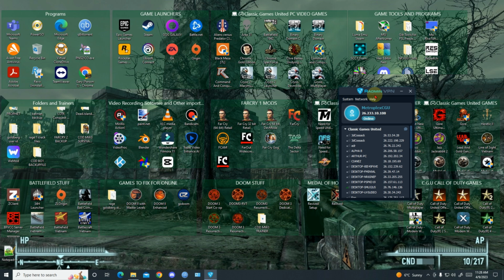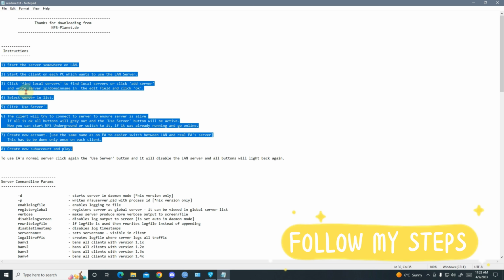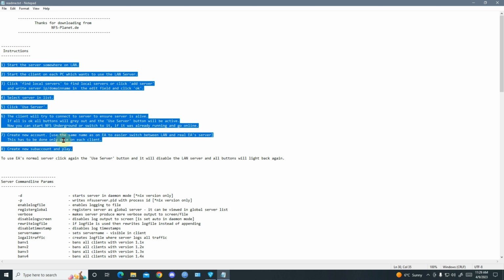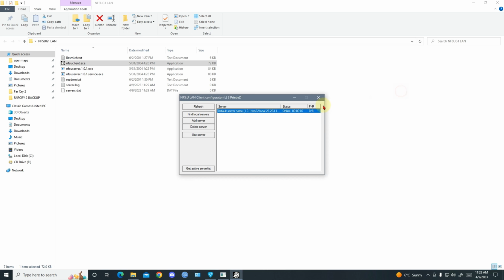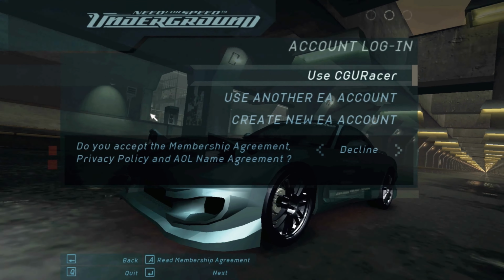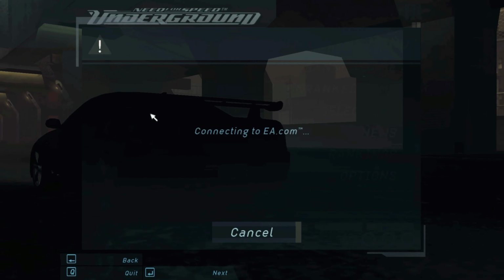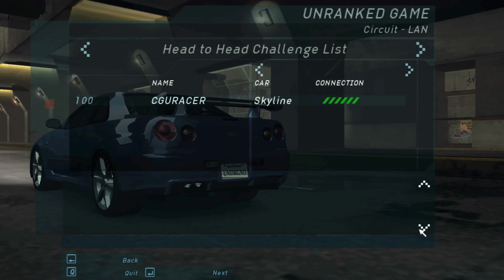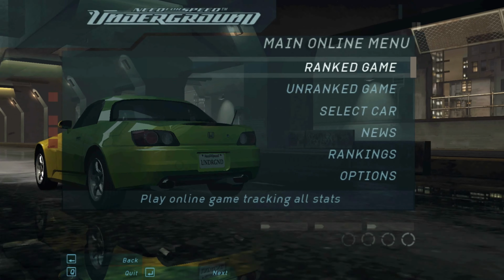HOW TO PLAY NEED FOR SPEED UNDERGROUND 1 MULTIPLAYER ONLINE IN 2024 ( EDUCATIONAL PURPOSES ONLY.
45 Views - Mar 12, 2024 : 𝕄𝕪 𝕃𝕒𝕥𝕖𝕤𝕥 𝕔𝕠𝕟𝕥𝕖𝕟𝕥

.. 42% 4.26K/10K : му ѕυвѕ¢яιвєя gσαℓ

208% 1.24K/600 : 𝗠𝘆 𝗗𝗶𝘀𝗰𝗼𝗿𝗱 𝗚𝗼𝗮𝗹

 : ＴＩＰＰＥＲＳ

Do You Love My Content ?
Need for Speed: Underground is a 2003 racing video game and the seventh installment in the Need for Speed series. It was developed by EA Black Box and published by Electronic Arts. Three different games were produced, one for consoles and Windows, and the other for the Game Boy Advance along with a version developed by Global VR for Arcades that was published by Konami.

Underground rebooted the franchise, ignoring the previous Need for Speed games which featured sports cars and exotics. It was the first game in the series to offer a career mode featuring a storyline, and a garage mode that allowed players to fully customize their cars with a large variety of brand-name performance and visual upgrades. All races take place in the fictional Olympic City. Rather than exotic cars, Underground featured vehicles associated with the import scene. Underground was critically and commercially successful, and was followed by Need for Speed: Underground 2 in 2004.

__MUSIC USED IN THIS VIDEO PLEASE GO FOLLOW THE CREATORS__

(1) Track: Netrum & Halvorsen - Phoenix [NCS10 Release]

 • Netrum & Halvorse.